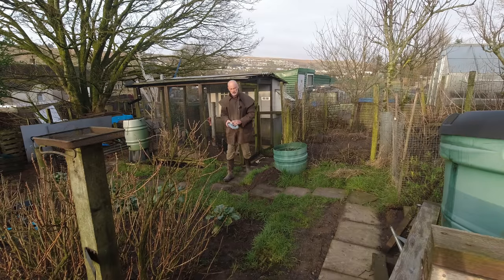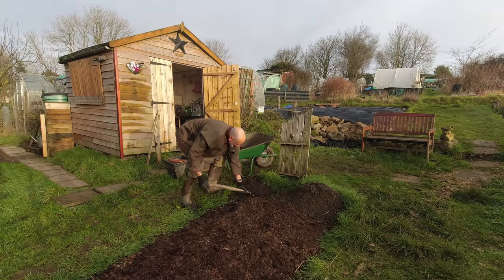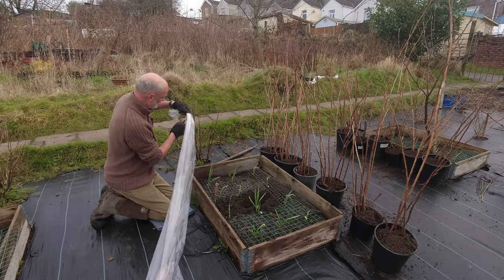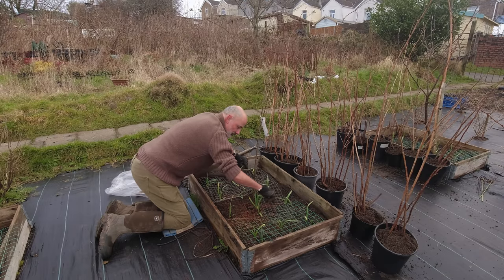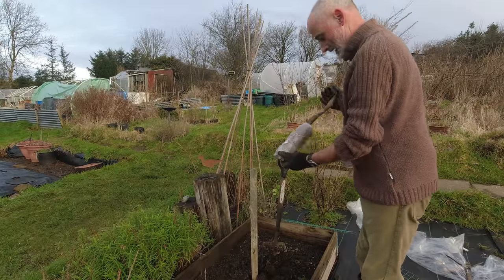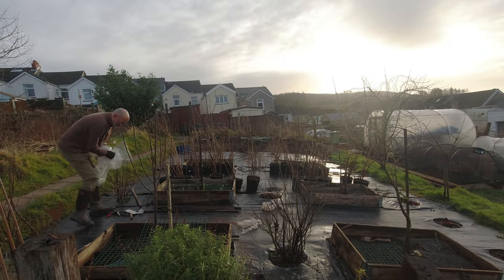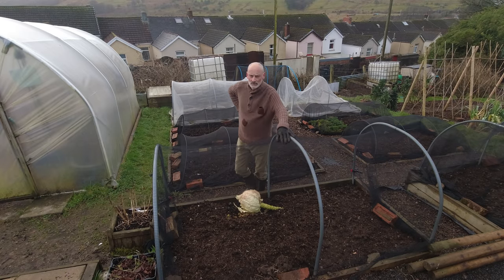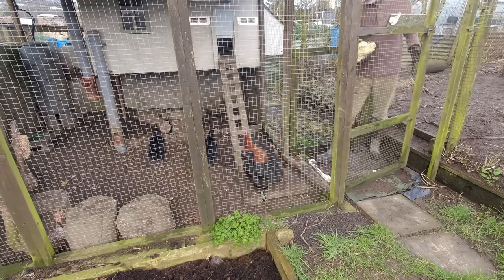Unrest in the Allotment Community | Allotments For Fun and Food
There is unrest in the allotment community and I do my best to tackle it head on. Great value fruit trees are in the stores if you shop around.Time to plant my new trees in the fruit garden.Removing an apple tree with Canker.Two plum trees together will it help pollination. Staking trees to prevent root movement and damage.How to repurpose an old wind break.Using steaks to stand berry bushes up. Wind dame on the allotment.Great value poly tunnels but are they the best investment.Can Poly tunnels stand up to strong winds. What to do with your old cabbages.Do chickens eat greens. Potting up raspberries for replanting later. Compost bin temperatures.